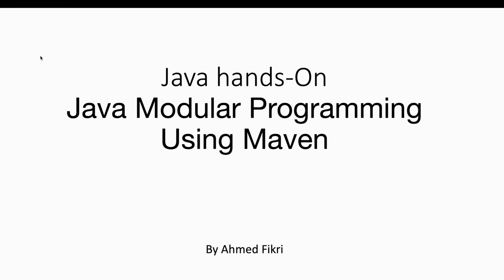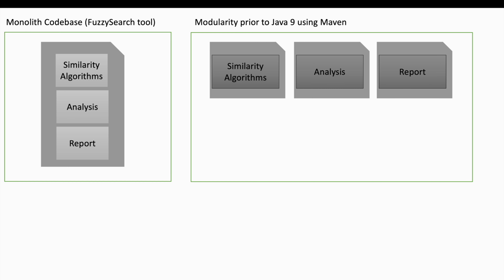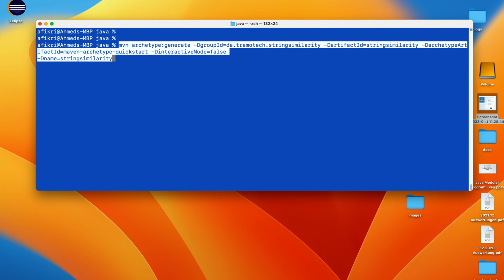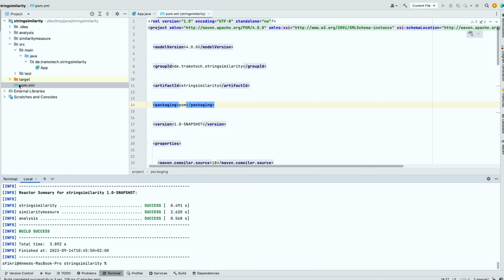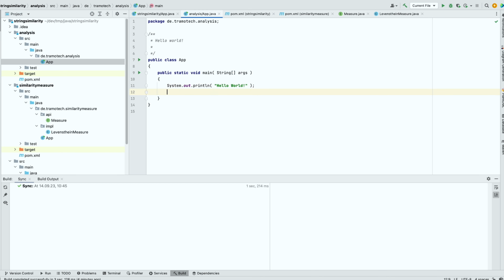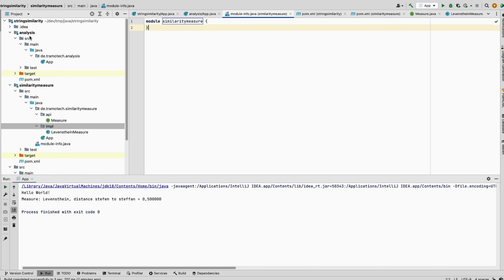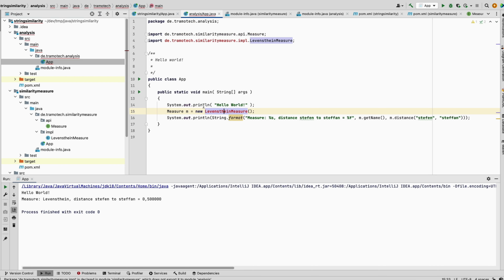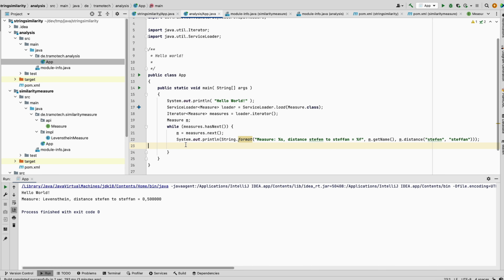Java Modular Programming Using Maven Demo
Hello, everyone, and welcome to this Java hands-on session. Today, we will get in touch with Java modular programming using Maven.

Before starting our demo, I'll explain a few things about modular programming. After that we implement a step by step an example to illustrate this feature introduced since java 9